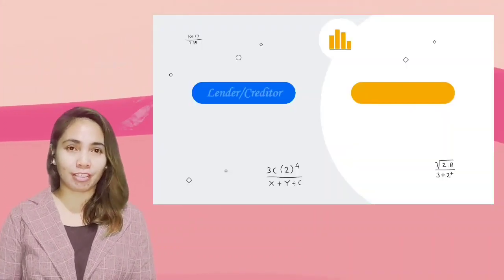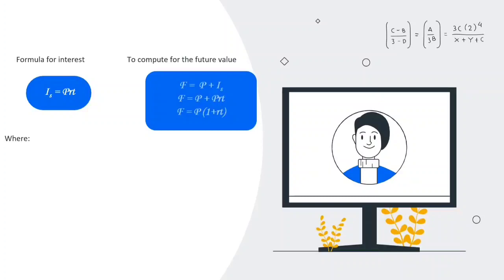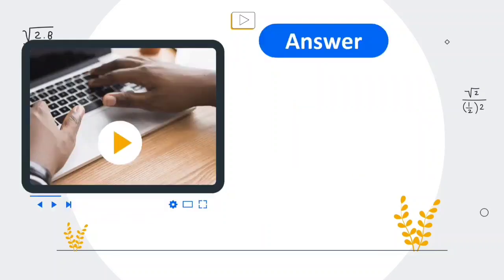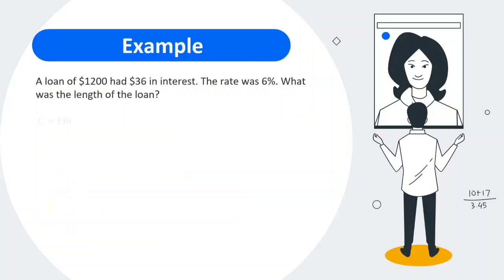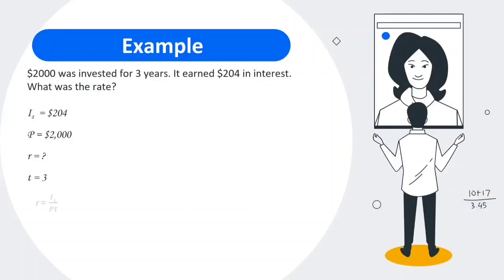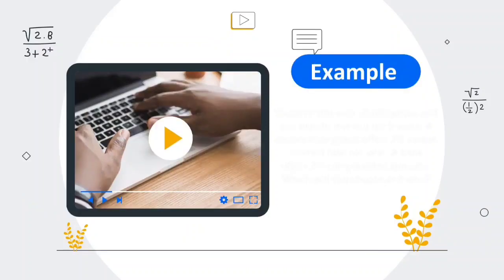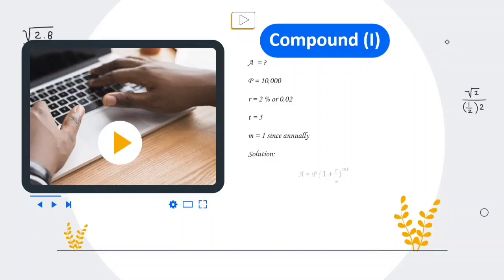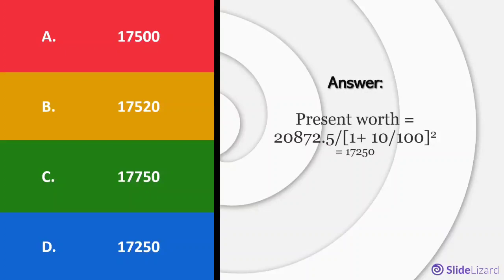Simple and Compound Interest Video Lesson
This is a video lesson for General Mathematics 11: Simple and Compound Interest